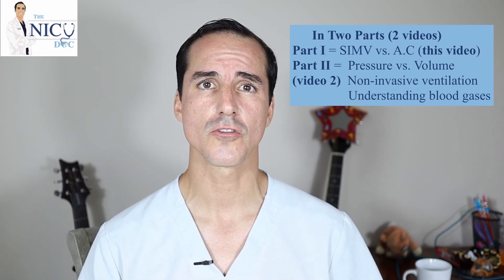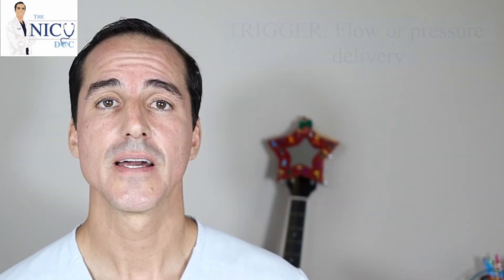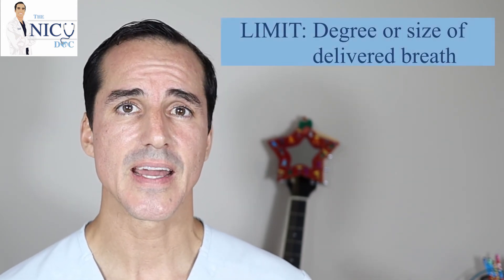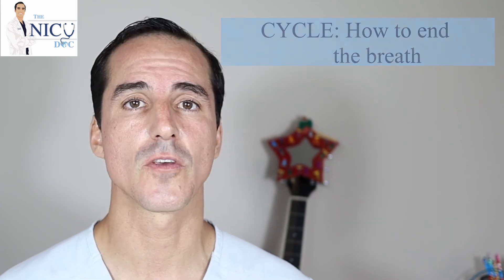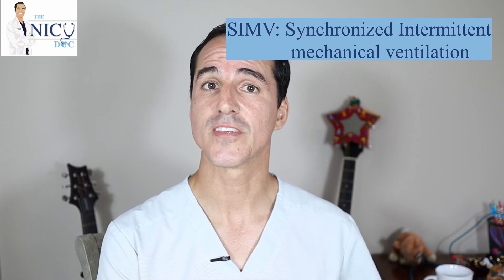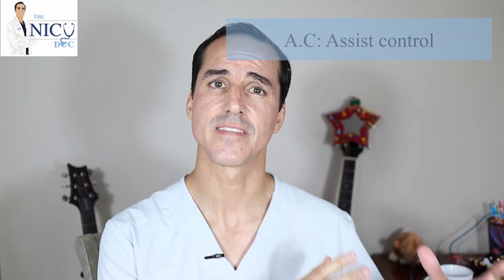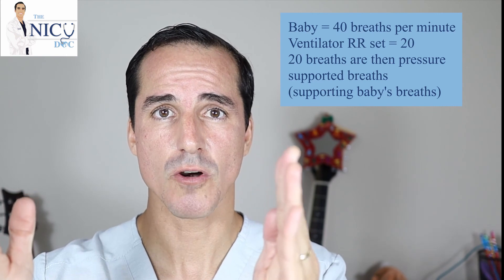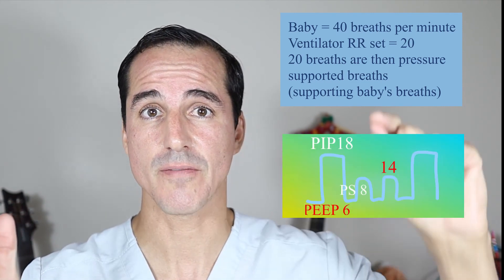Don't feel like this! Learn Ventilators the EASY Way, Part I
When I started out in the NICU, so many times I said to myself "I dont get it" when someone would explain ventilators. Let me helpb you woth this video so you dont ever have to feel that way again. I am the NICU Doc and this video will help nurses and trainees learn basic mechanical ventilation.

This is a two part lecture. This PART I video focuses on SIMV and AC modes. Learn about synchronized intermittent mechanical ventilation (SIMV) and assist control (AC) from the NICU Doc, in easy to understand terms and examples. And as always, a little humor added with some really bad DAD JOKES. Be gentle!
PART II video will focus on discussing volume vs. pressure as well as non-invasive ventilation, such as NIV, NIPPV, and CPAP. I will briefly describe high-frequency ventilation and then end the video with a step-by-step instruction on understanding blood gases. ENJOY!

SPANISH Series.